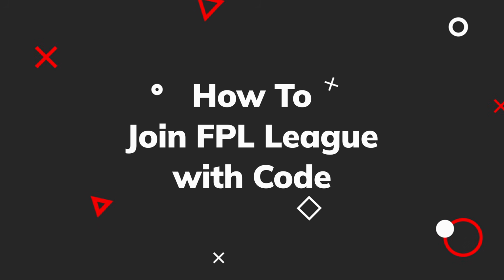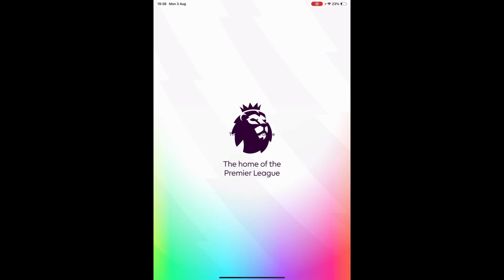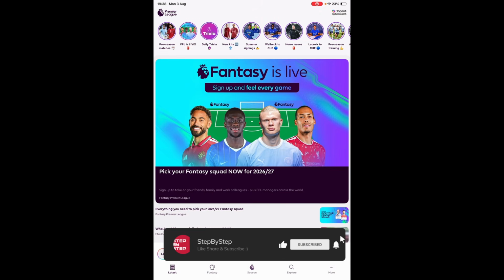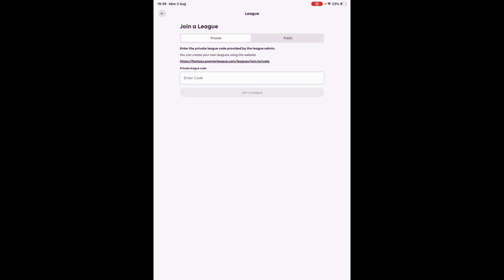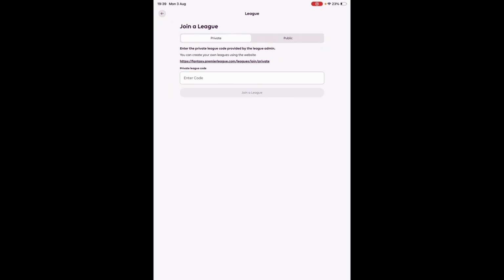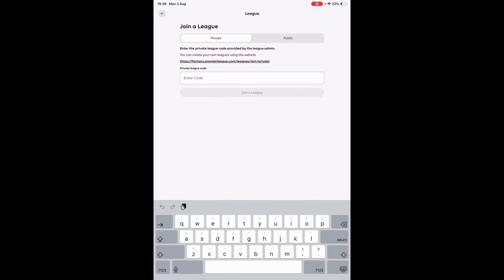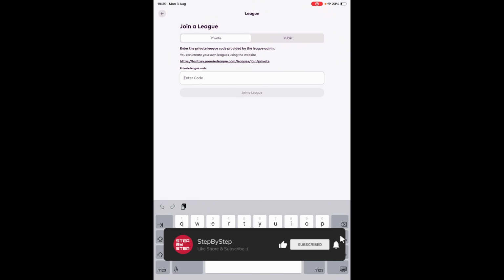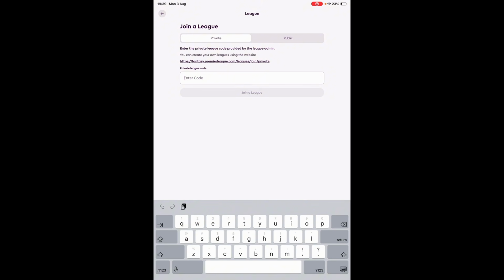How to Join FPL League with Code | Fantasy Premier League Tutorial 2026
Want to join a Fantasy Premier League (FPL) league using a league code? ⚽🏆 This step-by-step 2026 guide will show you exactly how to enter a league code and join private or public FPL leagues so you can compete with friends, family, coworkers, or football fans around the world.

What You’ll Learn in This Video:
✅ How to join an FPL league using a league code
✅ Where to find the "Join League" option in Fantasy Premier League
✅ How to enter a private league invitation code correctly
✅ Troubleshooting tips if your FPL league code isn't working

Whether you're new to Fantasy Premier League or joining a league for the new season, this tutorial will help you get connected and start competing in just a few minutes.

📌 Chapters:
⏱ 0:00 - Introduction
⏱ 0:10 - How to Join FPL League with Code (Step by Step)